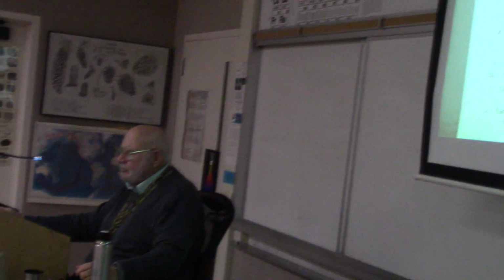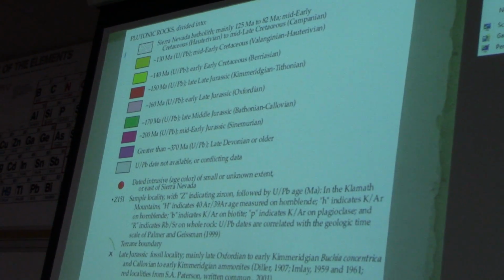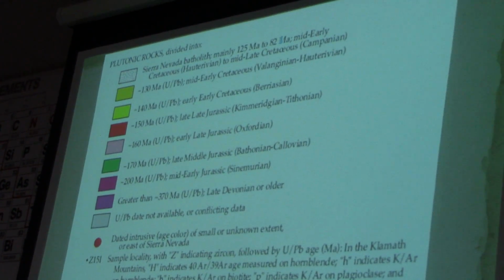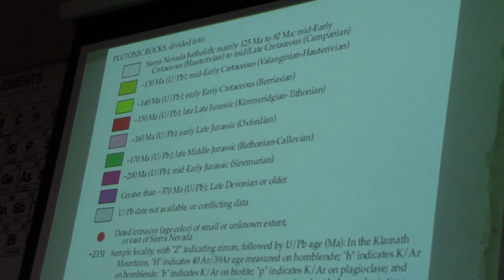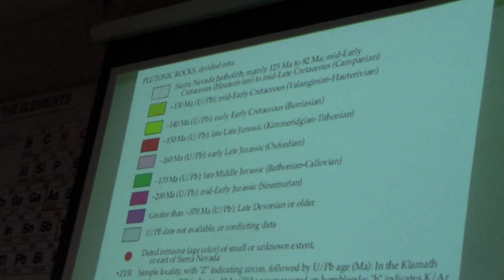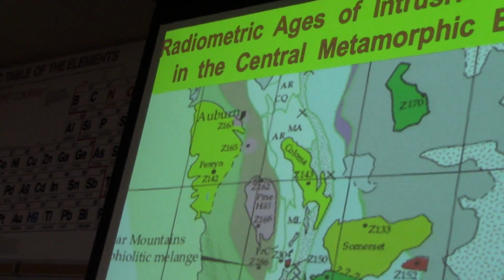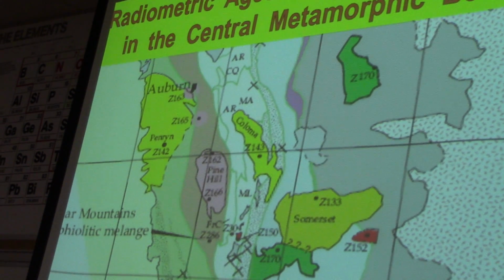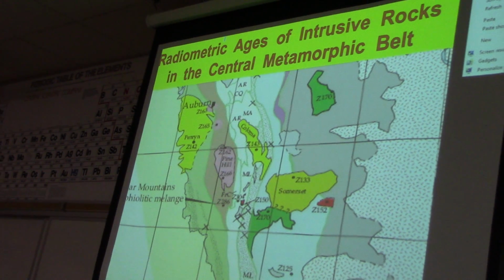Wheeldon Week2c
More George